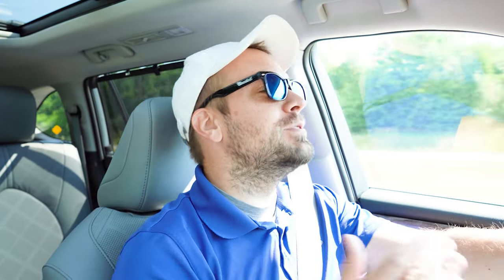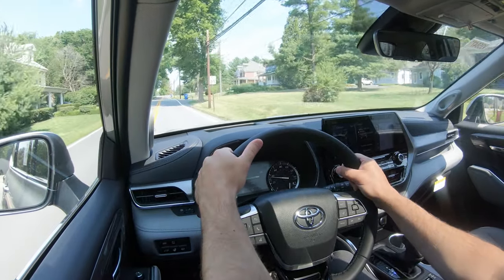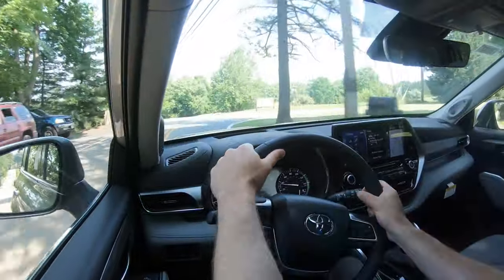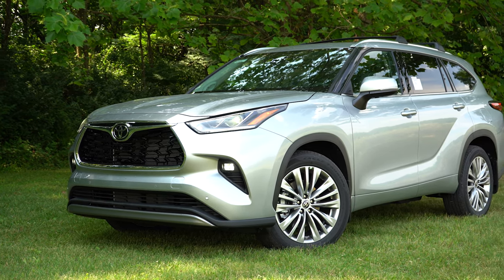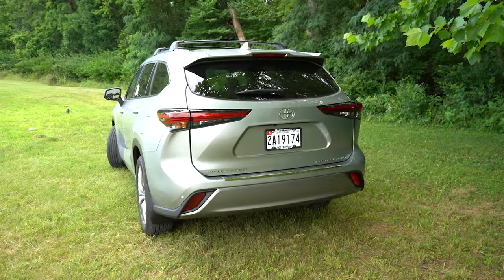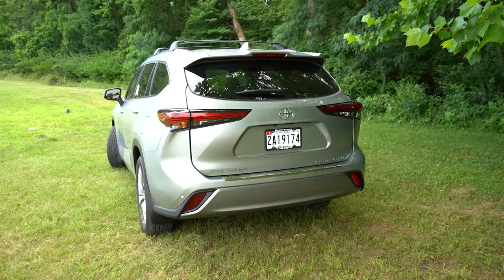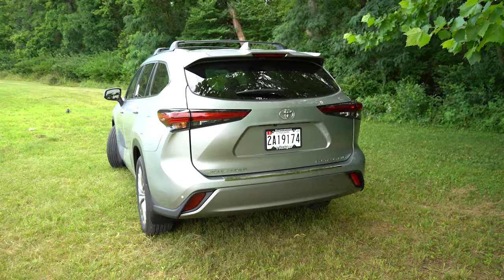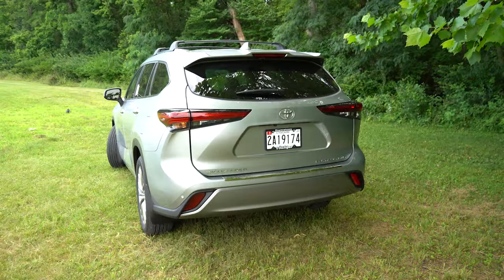2022 Toyota Highlander Platinum Review | The Best Highlander Money Can Buy!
In this video I'll go for a test drive & completely review the NEW 2022 Toyota Highlander Platinum! I'll test out acceleration, braking, steering feel, cargo space, rear legroom, sound system, exhaust clip & much more!

Big thanks to Younger Toyota in Hagerstown, MD for allowing me to check out the NEW 2022 Toyota Highlander Platinum! For more information on their inventory please feel free to visit their website below!